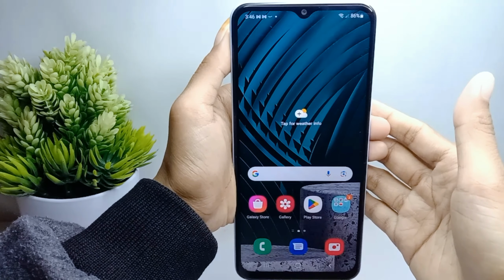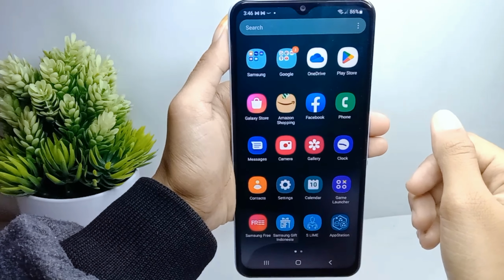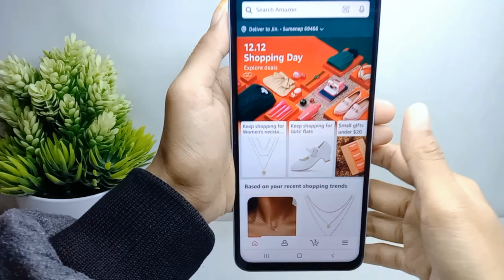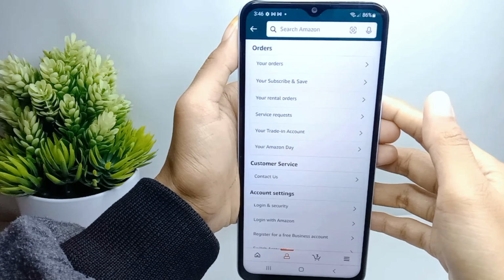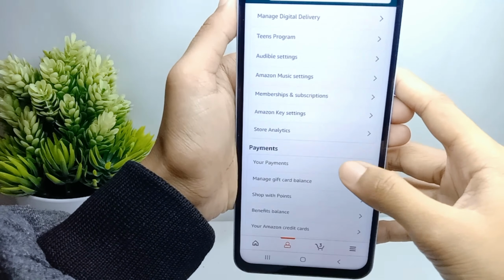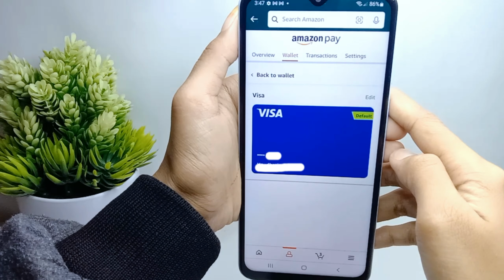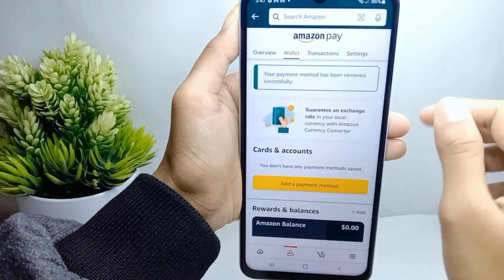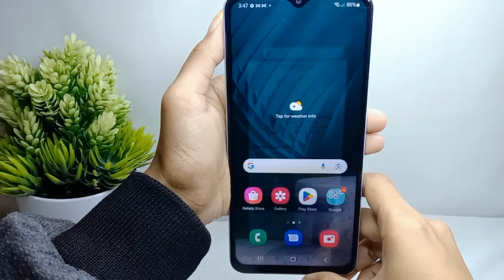How To Remove Credit Card From Amazon Account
This tutorial deals with search:
how to delete credit card from amazon account
remove credit card from amazon account.